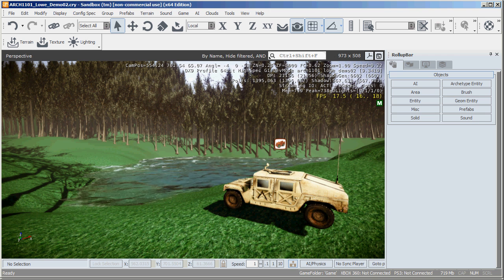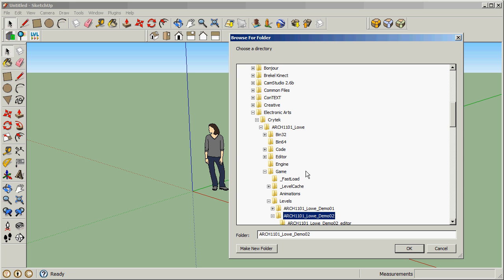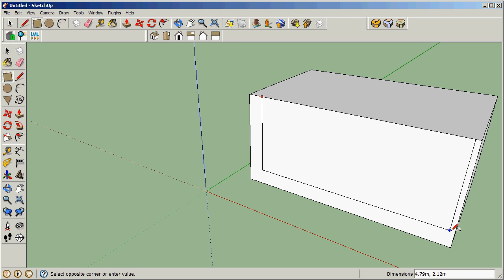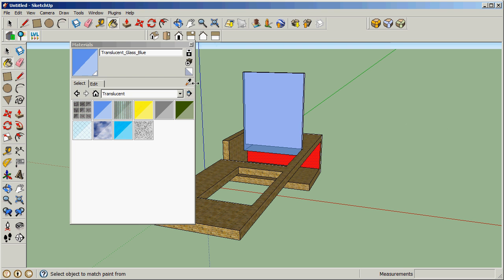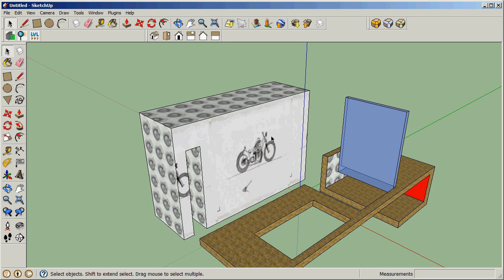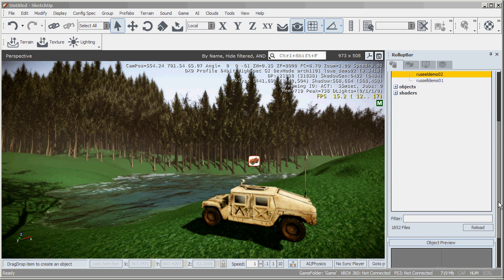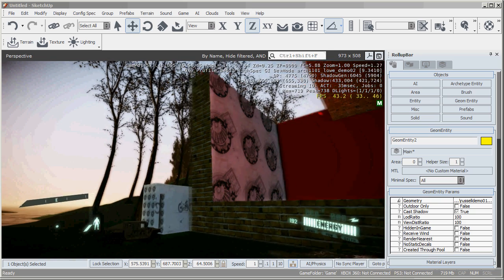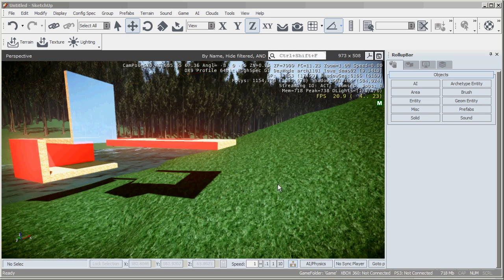CryENGINE3_SketchUpToCE3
A short tutorial on how to export an object from SketchUp to CryENGINE3 using PlayUp